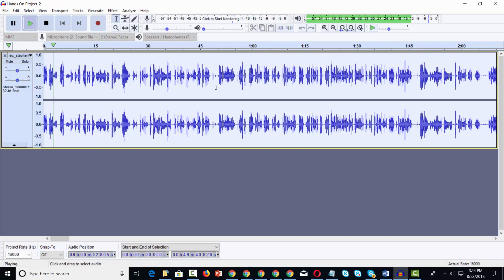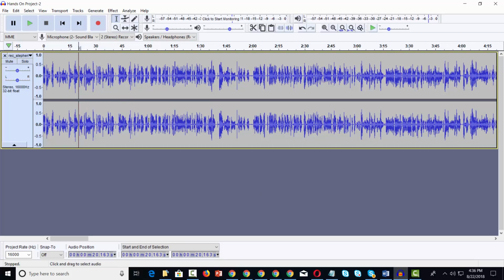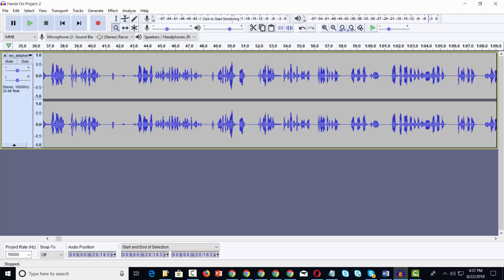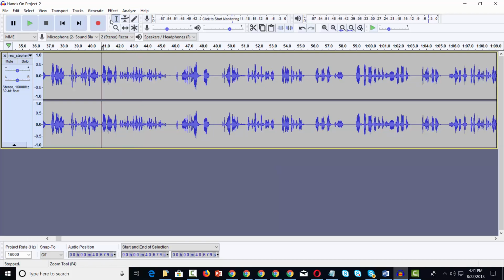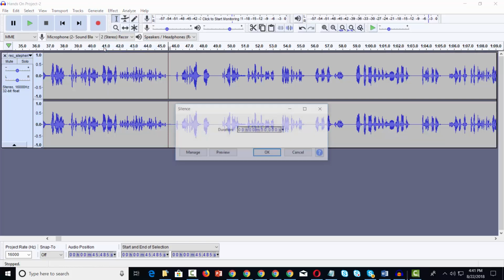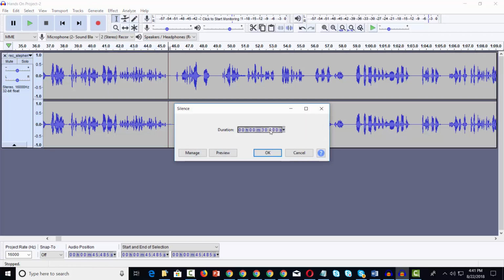9 - Audacity Training Advanced - Editing Out Unwanted Audio